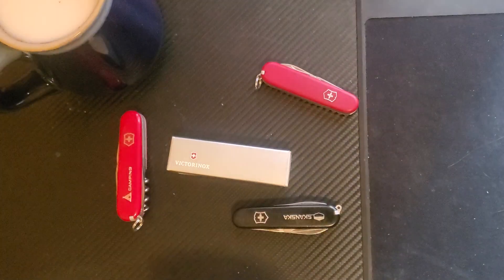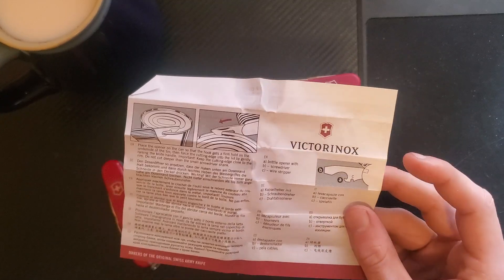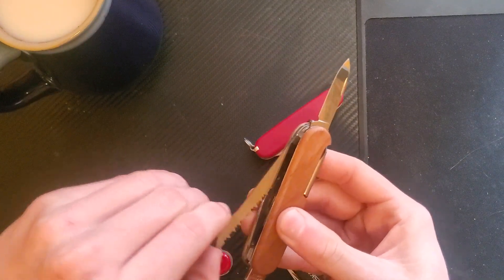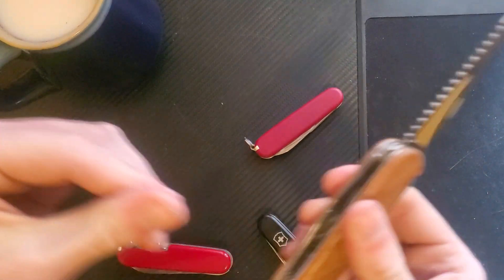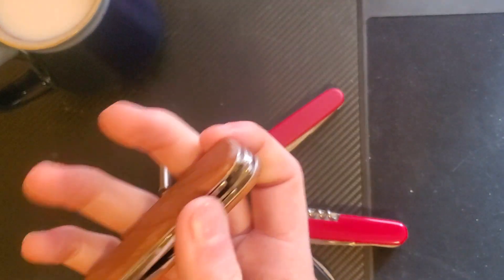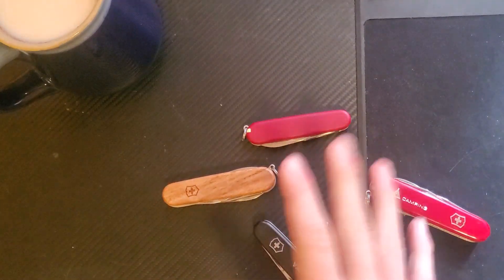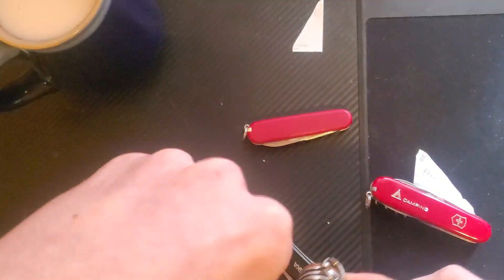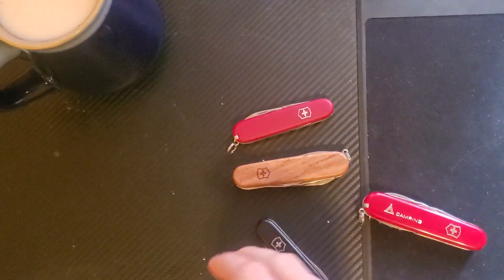walnut and alox Swiss army knives why?